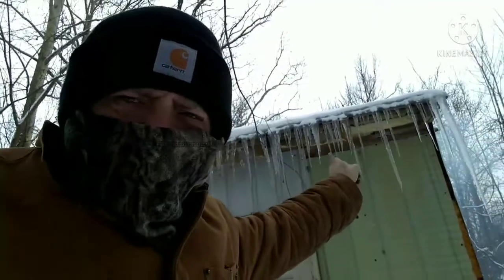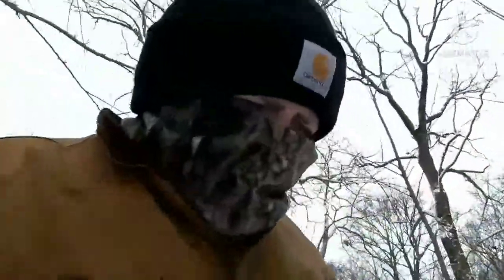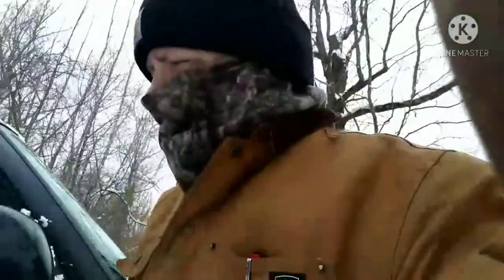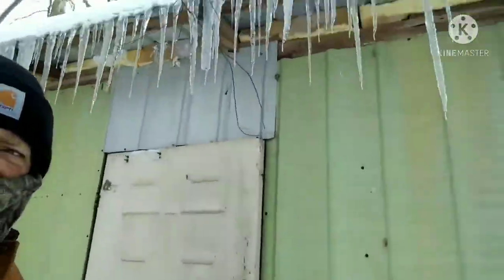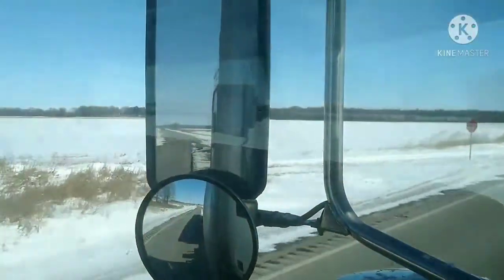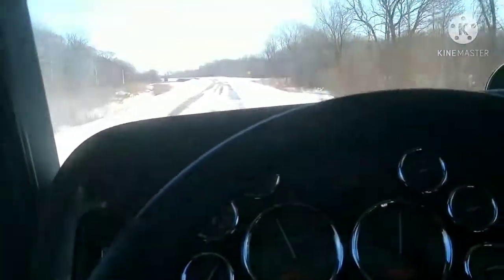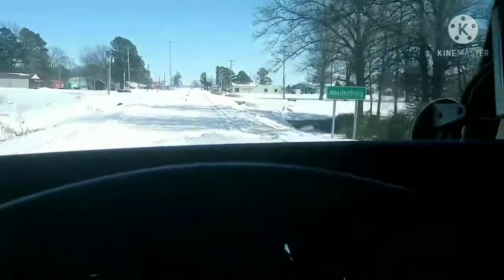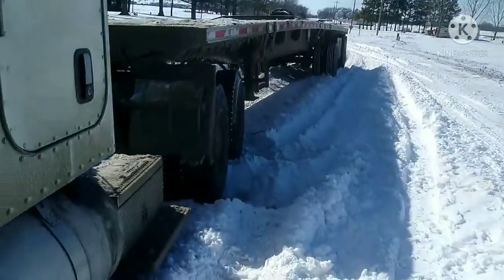struggles of flatbed trucking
snow storm